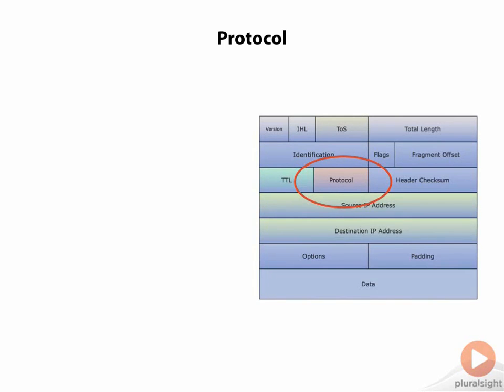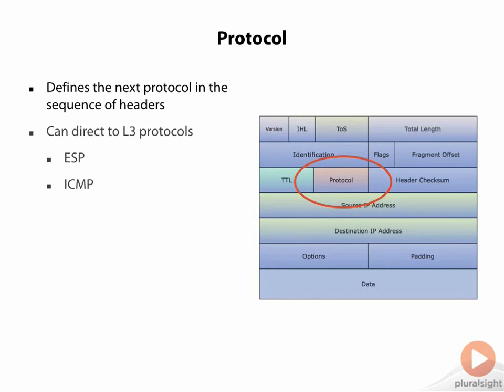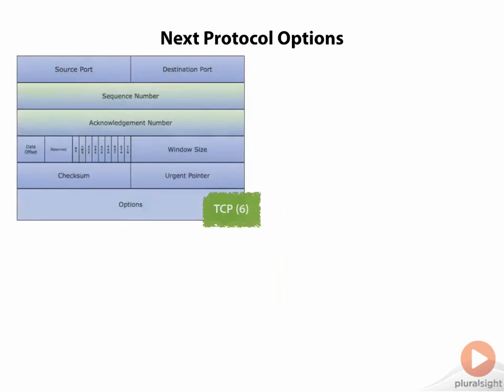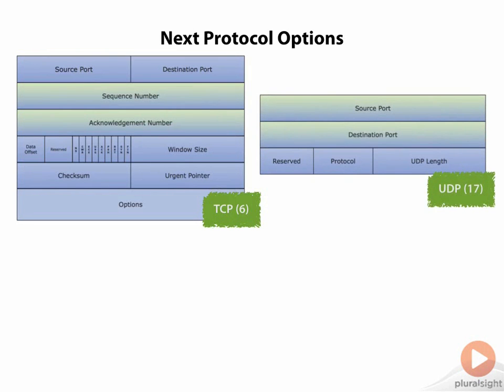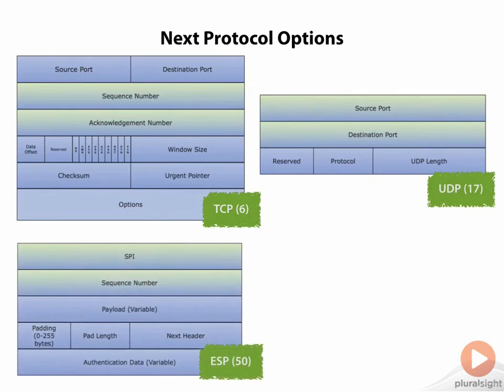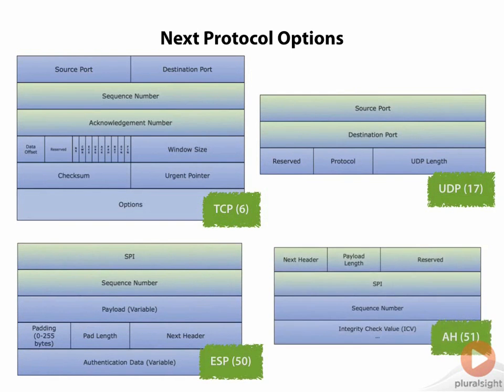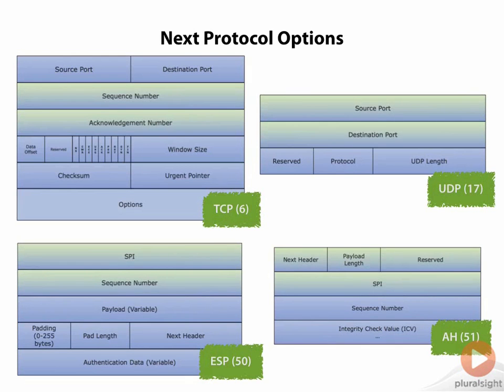The Protocol Field